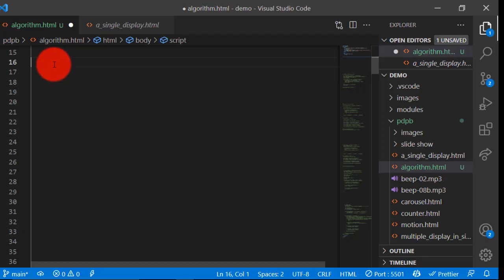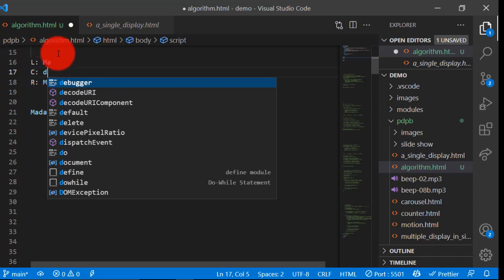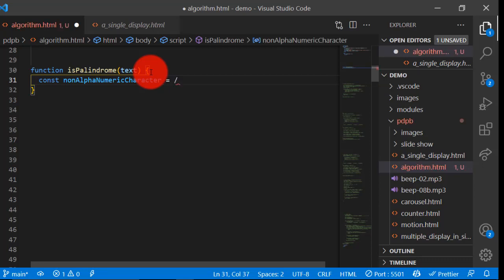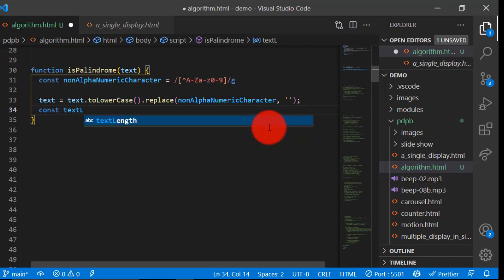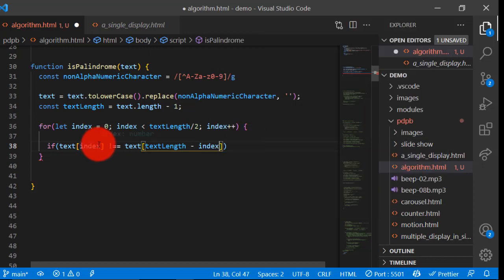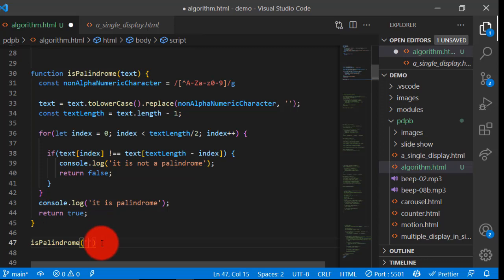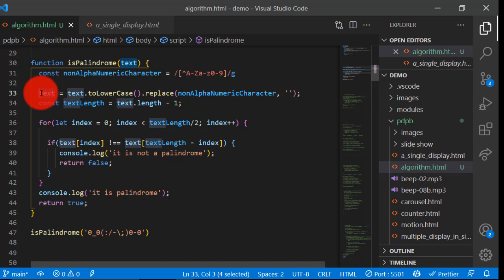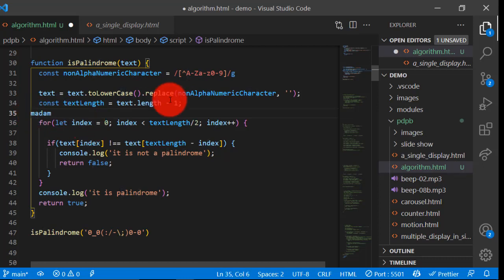Palindrome checker in Javascript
Welcome to this tutorial, in this tutorial, we are going to be discussing the Palindrome checker algorithm in detail to make it a lot easier than you knew.

A palindrome is a word, number, phrase, clause or sentence that read the same when it is reversed. For example, madam, pop, nurses run and many more are examples of Palindrome.